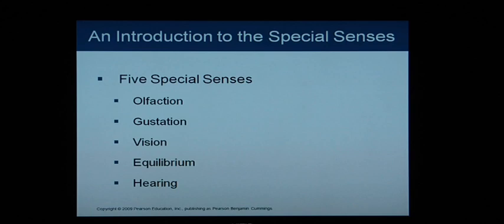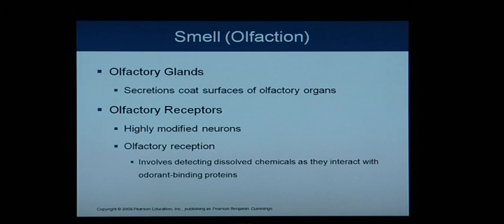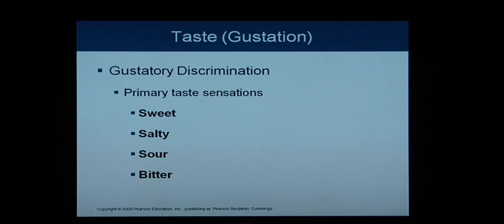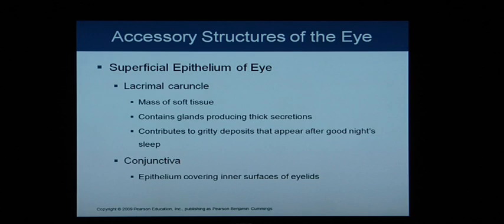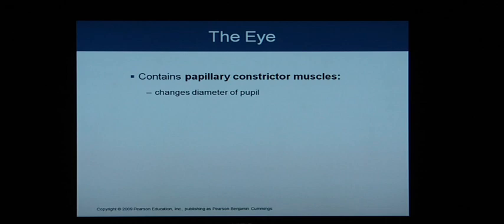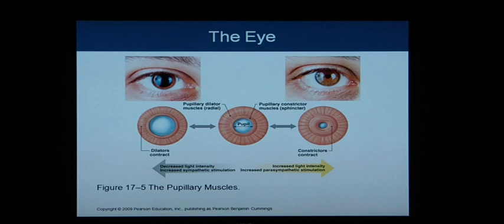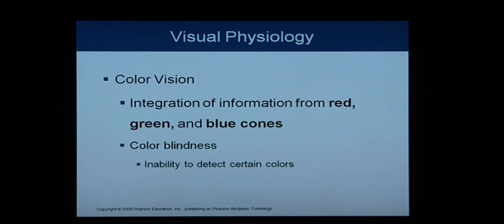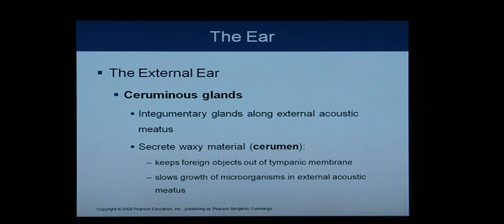Anatomy and Physiology Help: Chapter 17 Light Overview/Flythrough of Special Senses